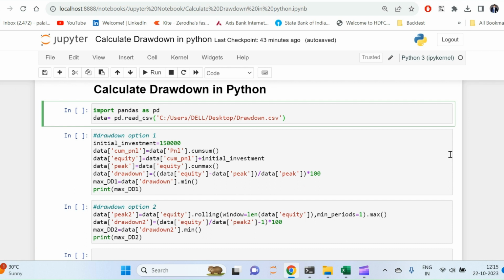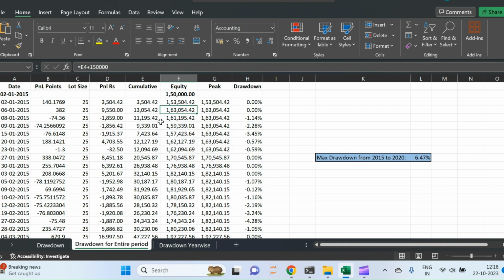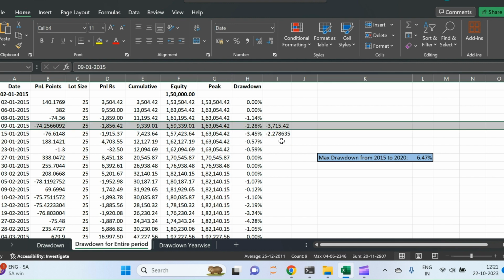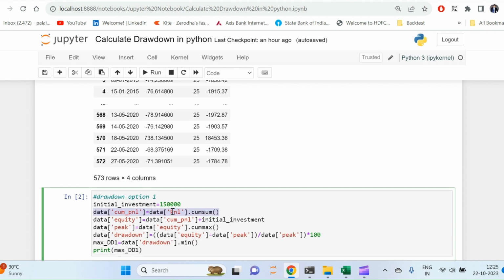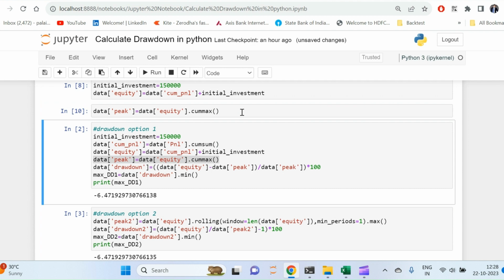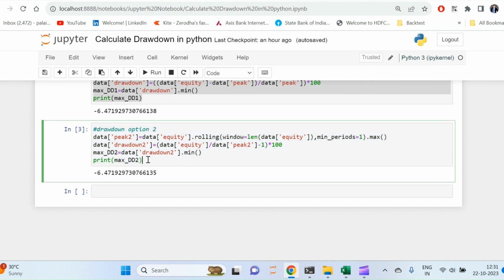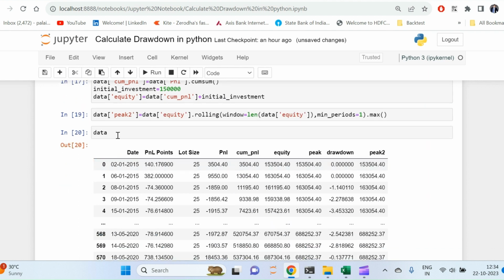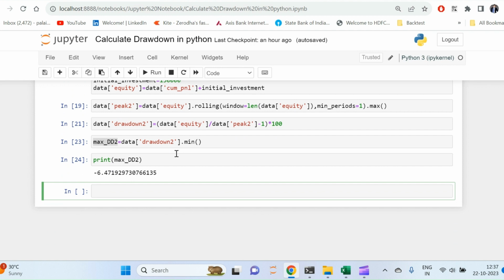What is Drawdown in Trading [Explained Using Python]